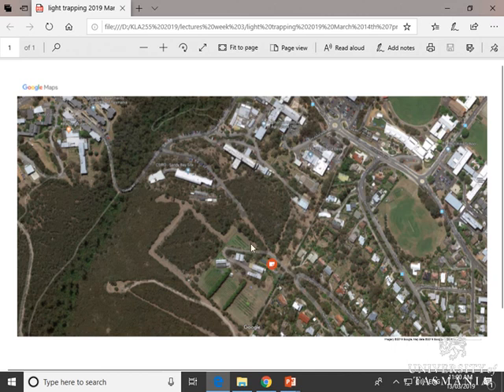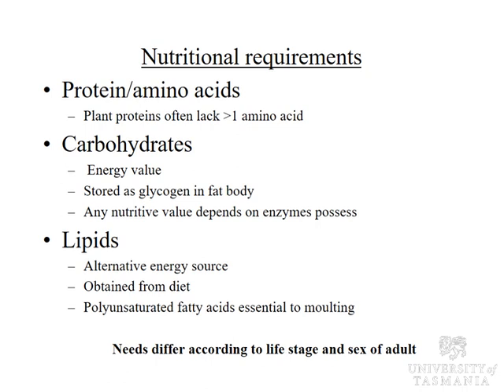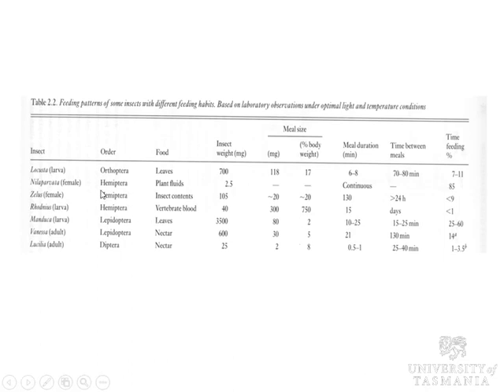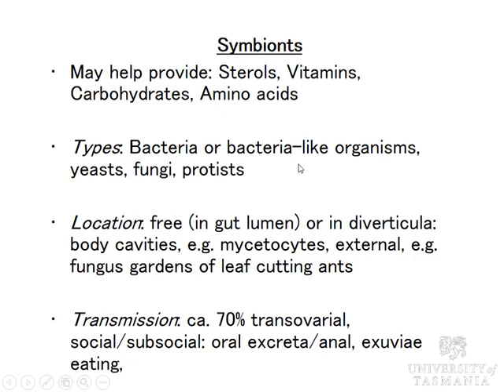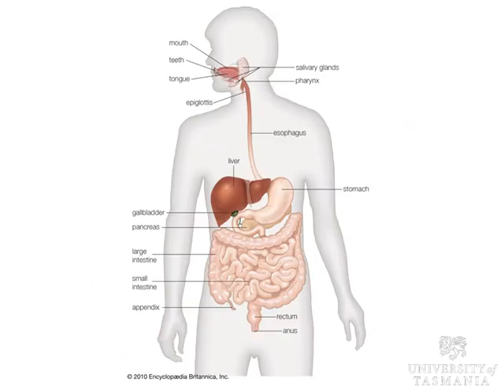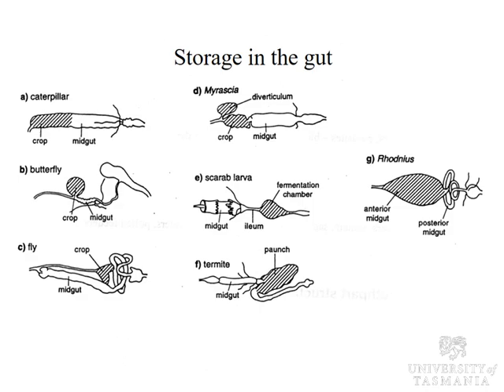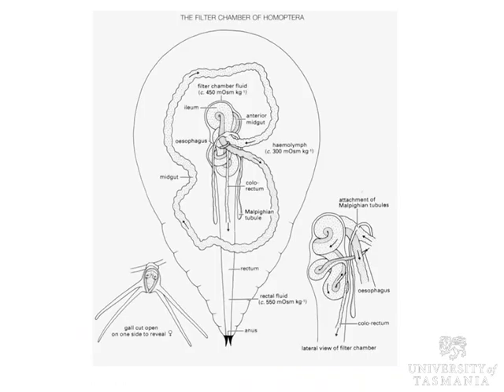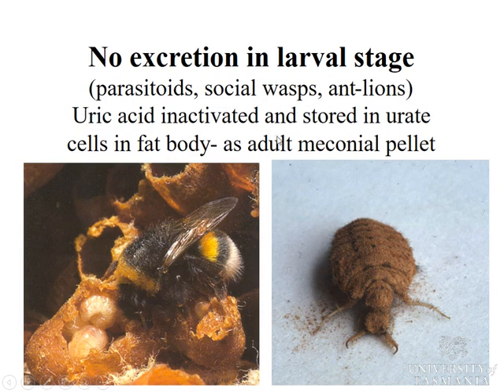insect feeding and digestion